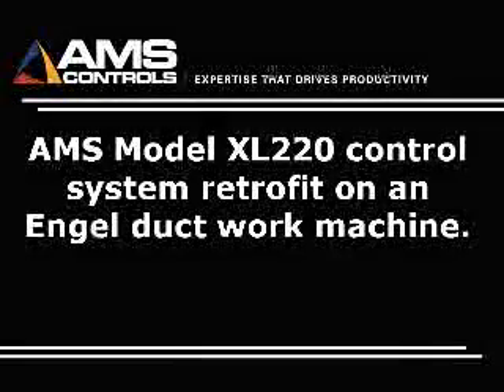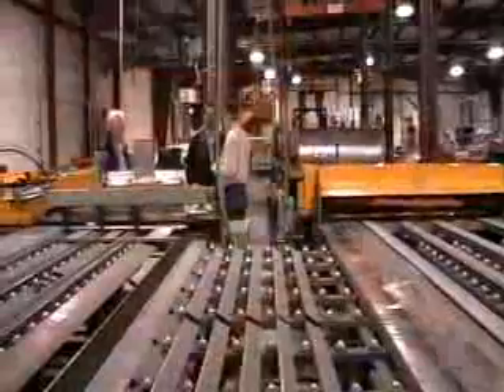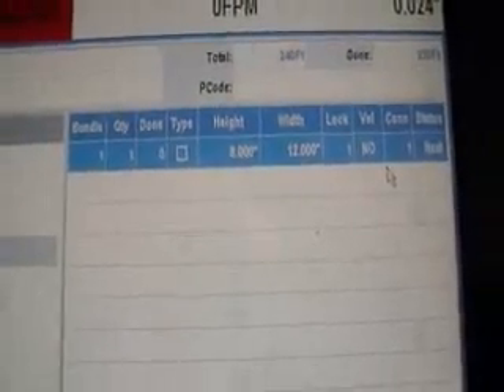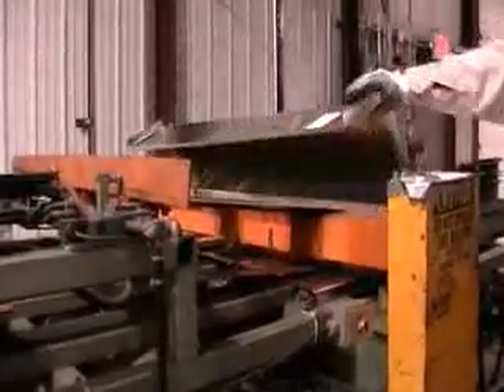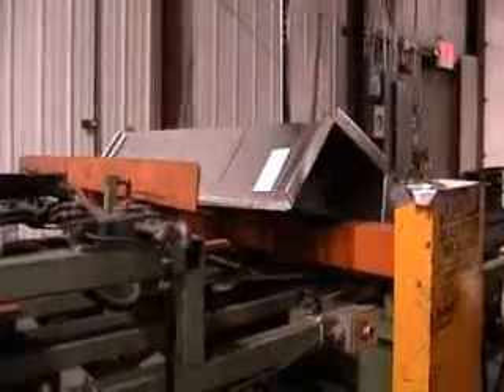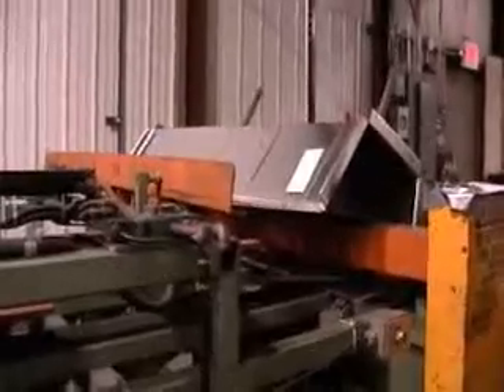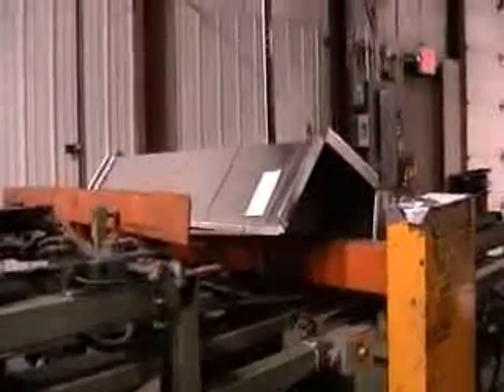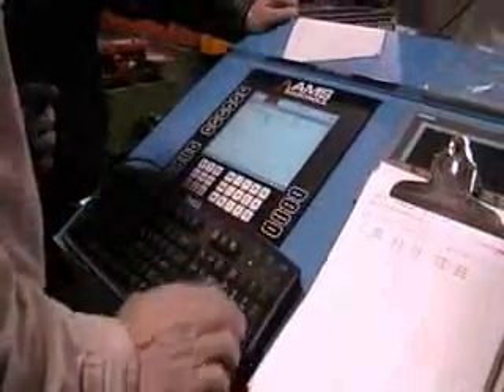Engel production line with AMS Controls' XL220 Control System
AMS Controls, Inc., an expert provider of solutions for roll forming length control offers a superior solution for retrofitting rectangular duct machines. This particular video shows an Engel system with an XL220 control system controlling all movements on the production line from one location. amscontrols.com